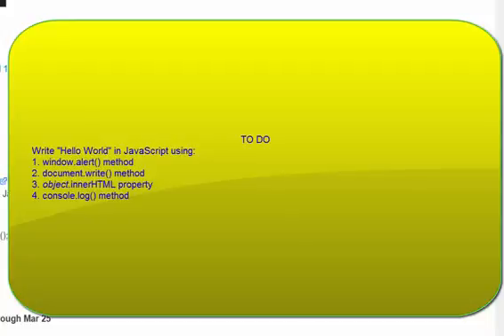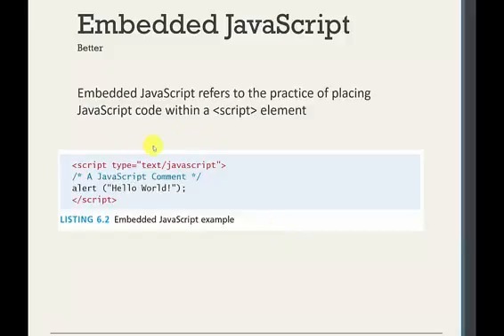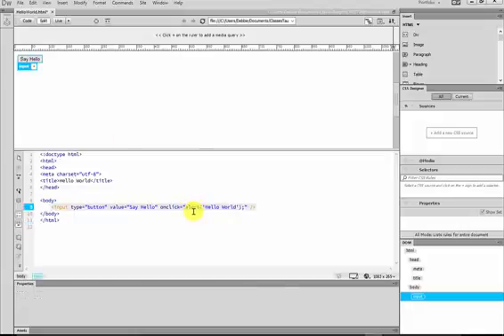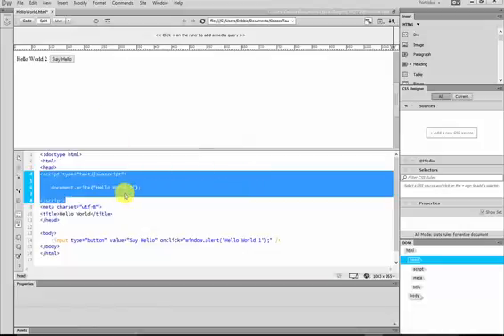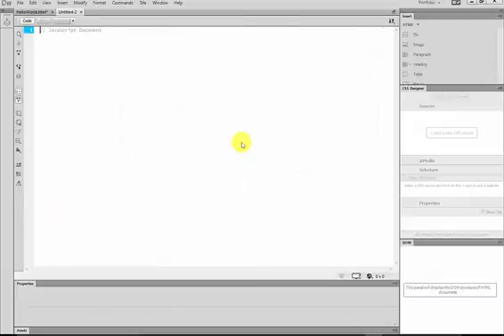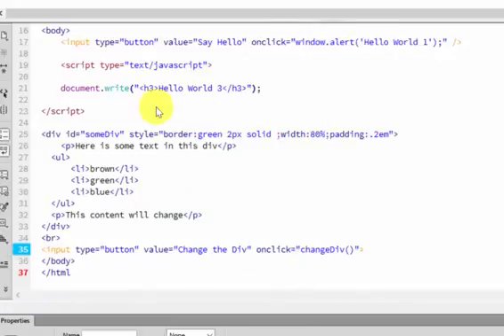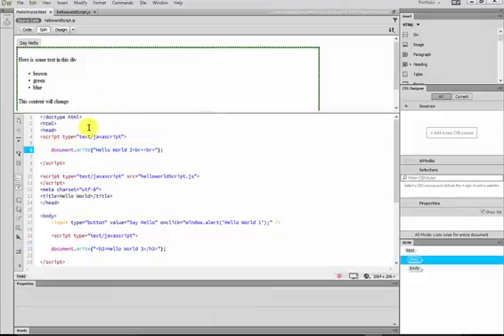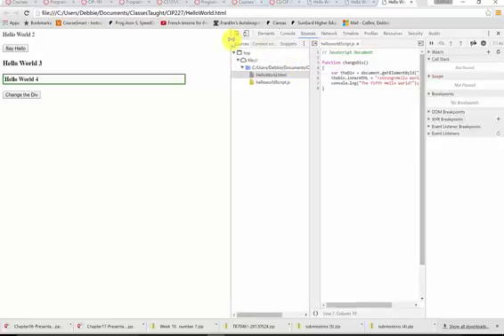Hello World Javascript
Four ways to say Hello in JavaScript